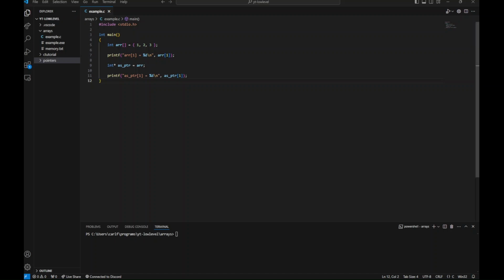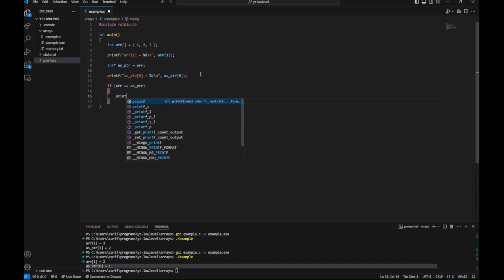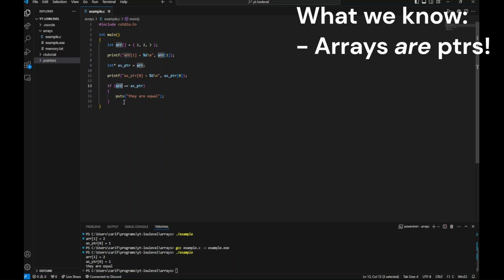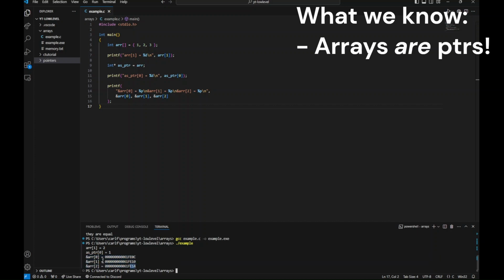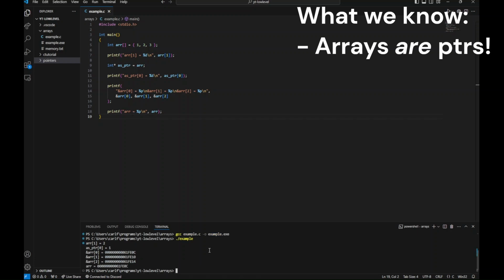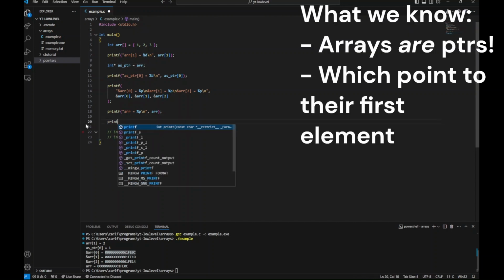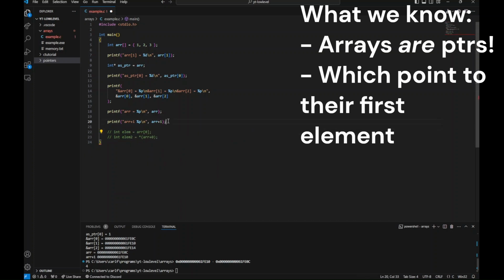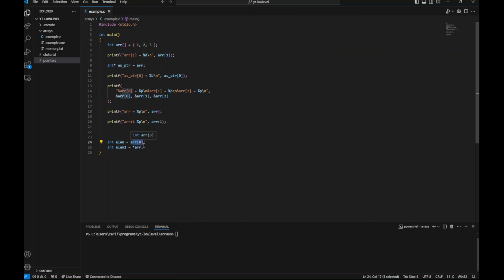Why do Array Indices Start at Zero?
Ever wondered why array indices start at zero? Watch till the end of the video to find out!